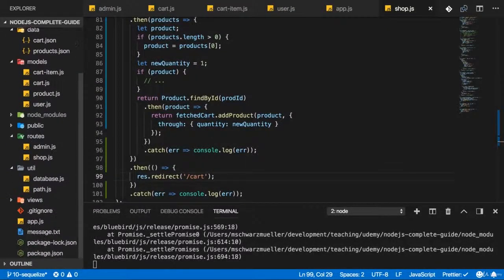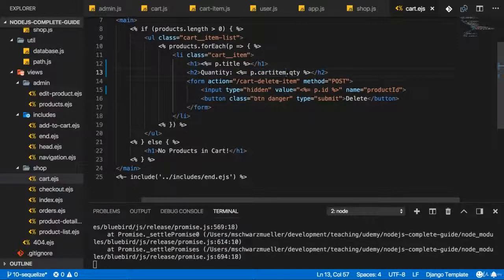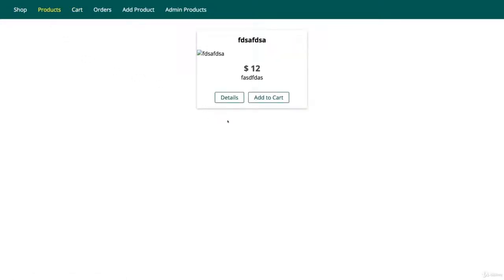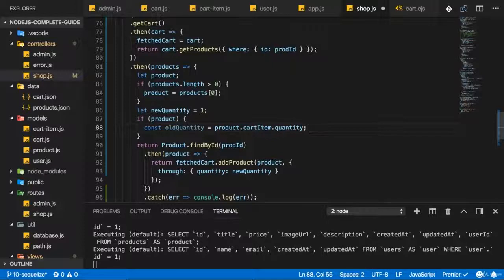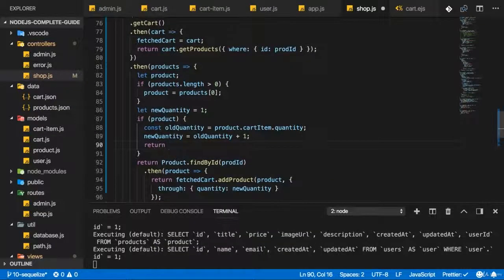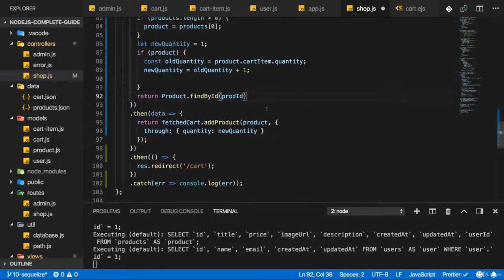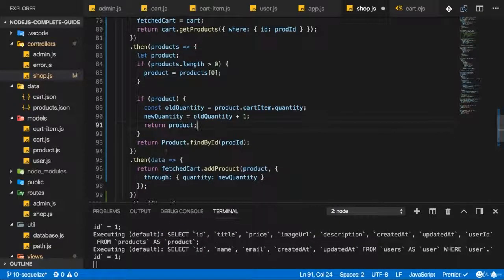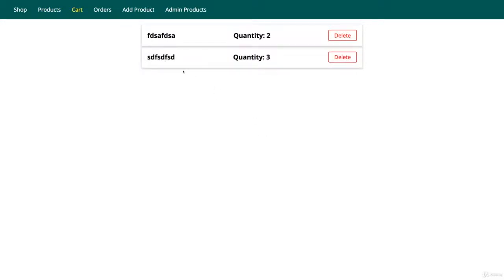21 Adding Existing Products & Retrieving Cart Items